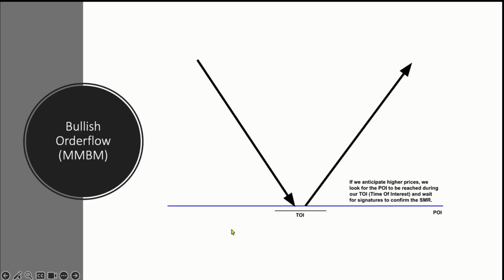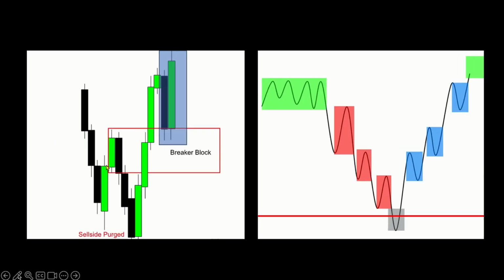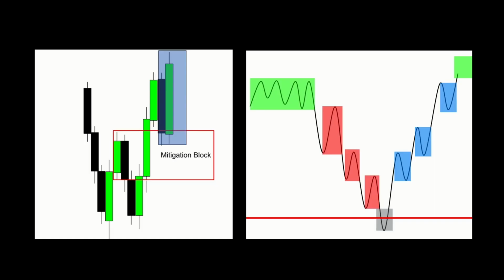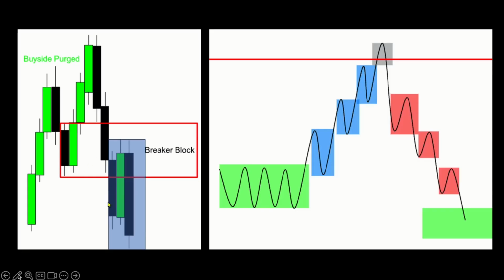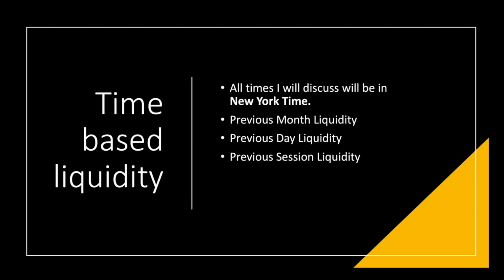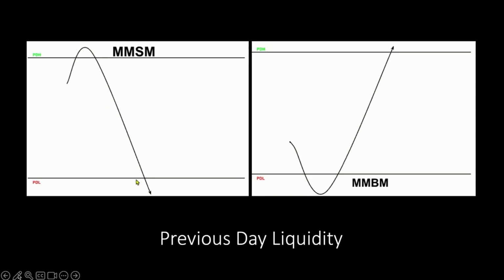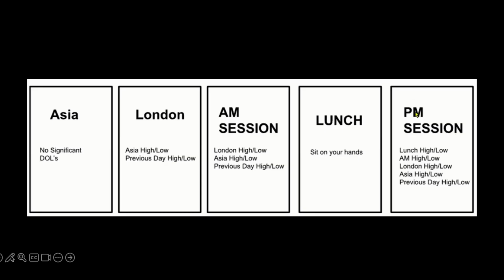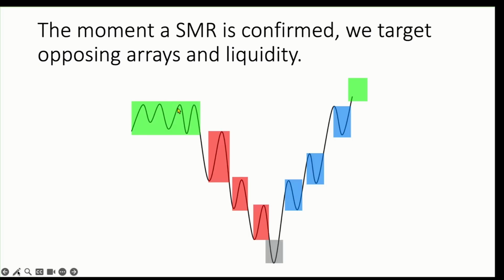2 Points Of Interest